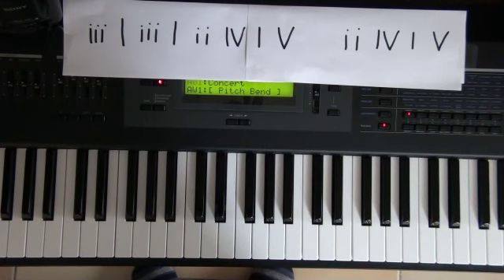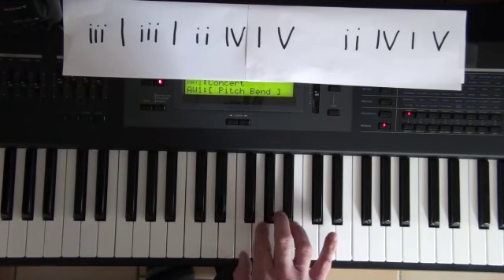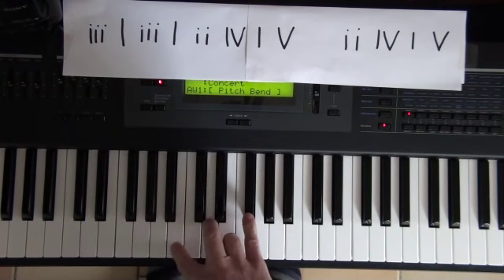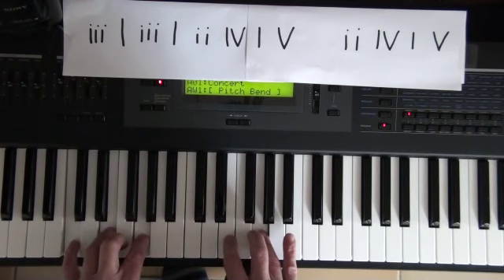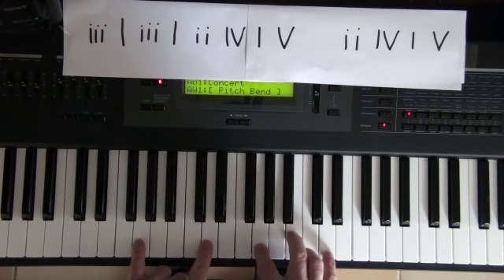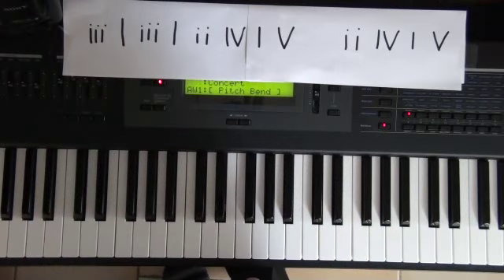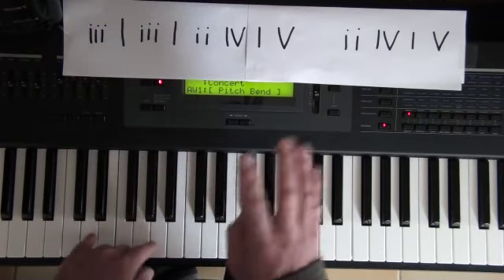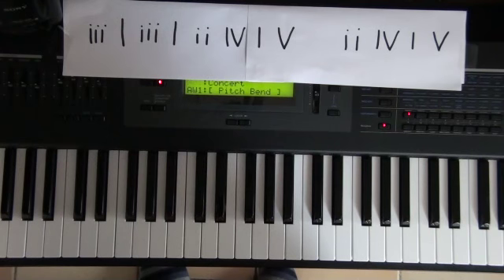How to play Wild Horses on piano - Rob Smallwood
Piano version of The Rolling Stones track by Rob Smallwood.  This tutorial is in the key of G, which is an easier key for most pianists than A Flat, which Susan Boyle uses.